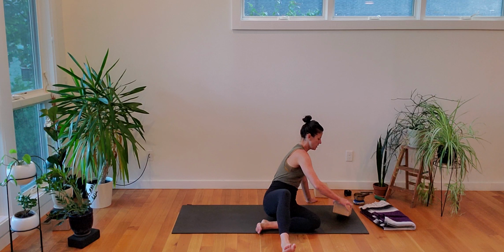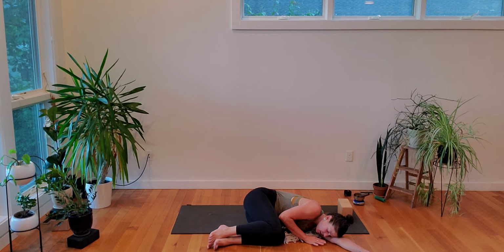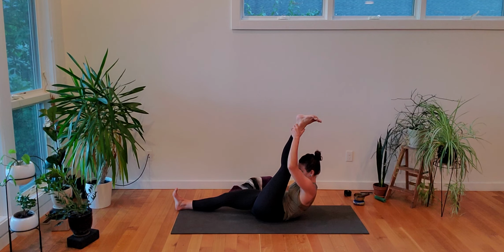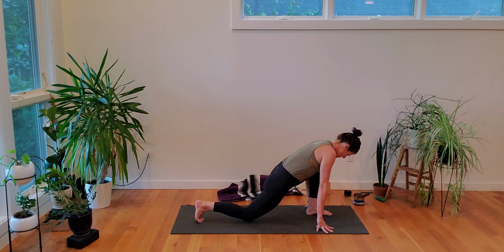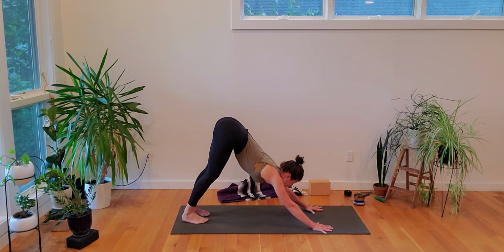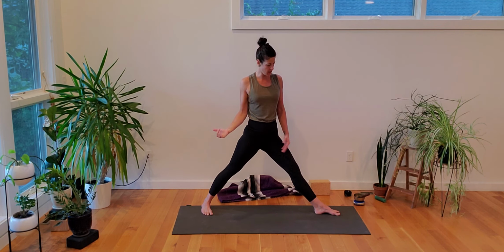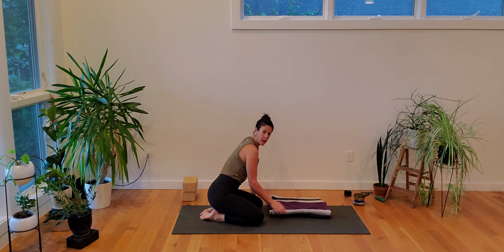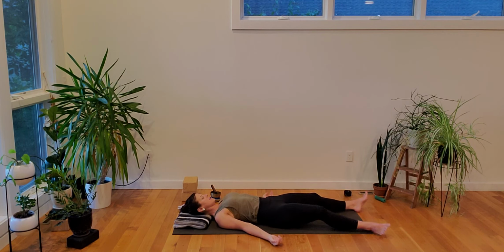Slow evening flow: heart opening practice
Thank you for joining me on Zoom tonight! This practice is all about opening the heart space. We'll start off in a supported fish pose, for which you'll want two blocks. If you aren't comfortable in this set up, you can use a densely rolled blanket just below your shoulder blades to get that thoracic lift. I hope you enjoy it!